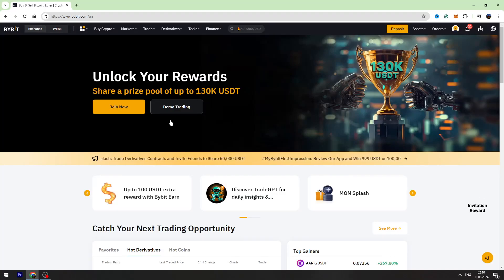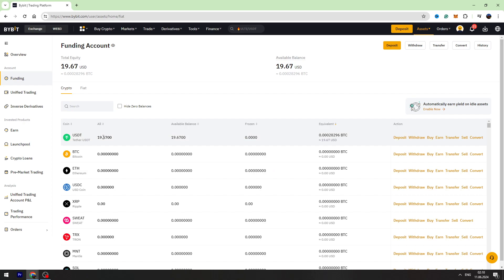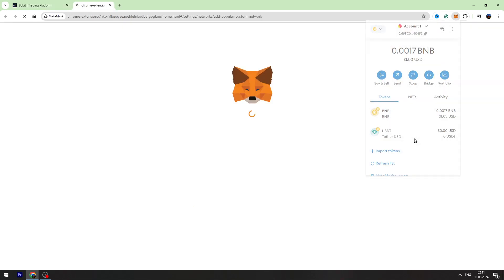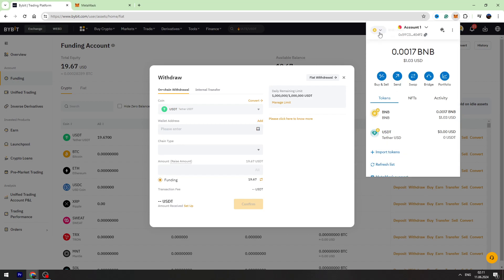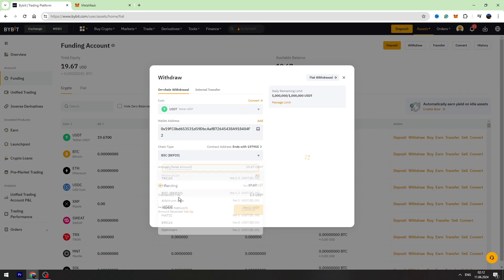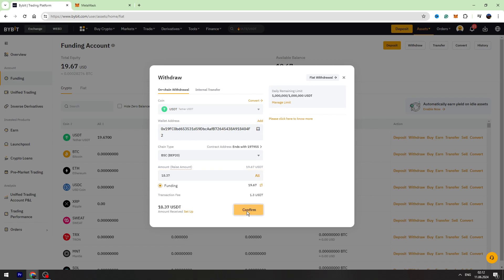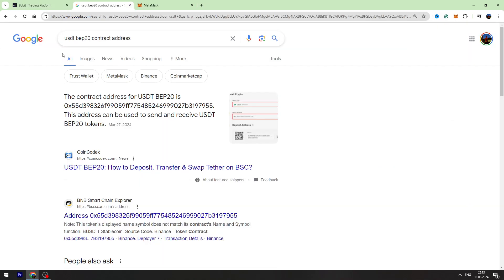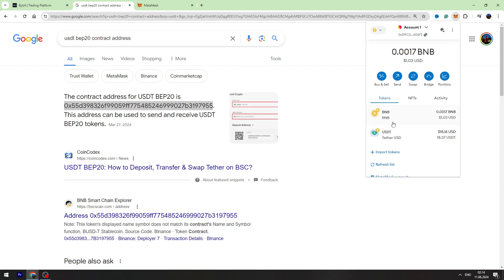How To Transfer USDT From Bybit To Metamask 2026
How To Transfer USDT From Bybit To Metamask 2024

Learn how to transfer USDT from Bybit to your MetaMask wallet in a few simple steps! 🚀 In this quick tutorial, we'll guide you through the process of withdrawing USDT from Bybit and sending it to your MetaMask account. Perfect for both beginners and seasoned crypto enthusiasts.

In this video, I will teach you:

1. How to send USDT from Bybit to Metamask
2. How to withdraw USDT from Bybit to Metamask
3. How to send crypto from Bybit to Metamask
4. How to transfer crypto from Bybit to Metamask